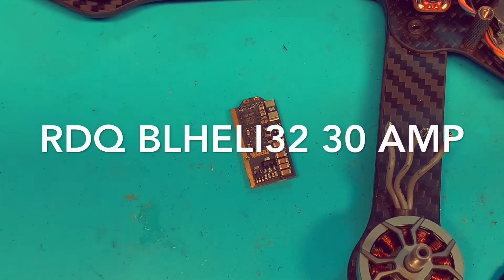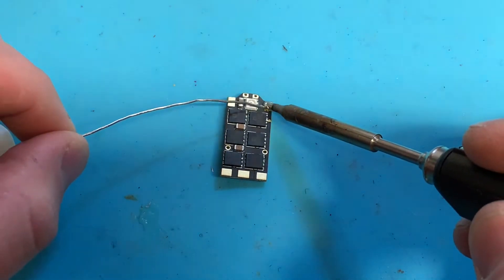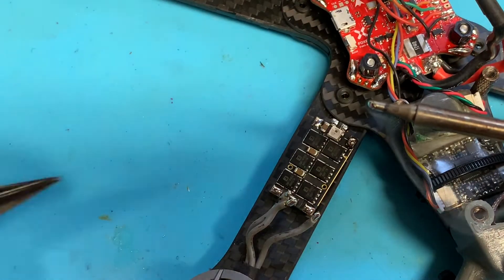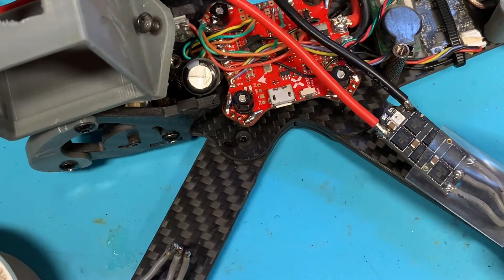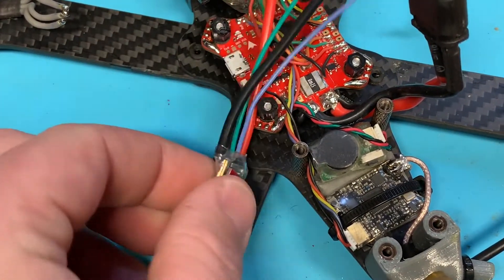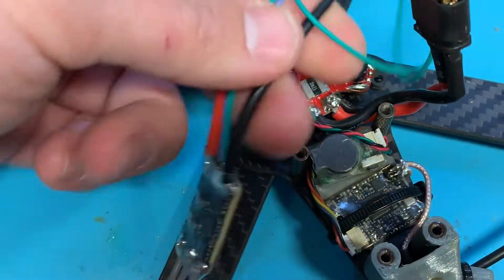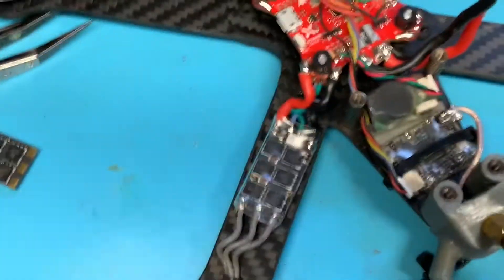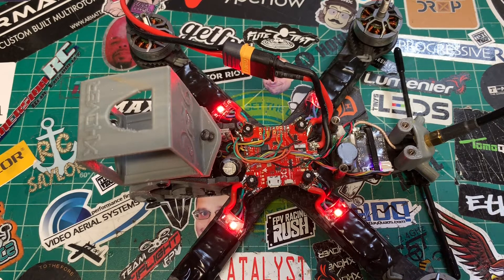How To: RDQ Esc Install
Let’s install these blheli32 30 amp escs from Rdq.